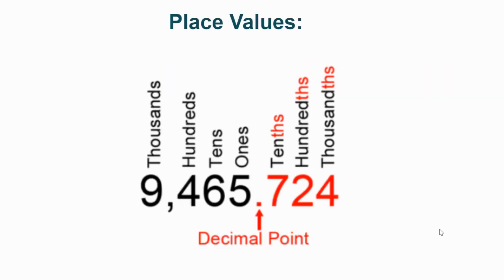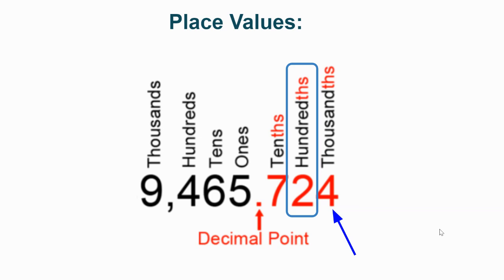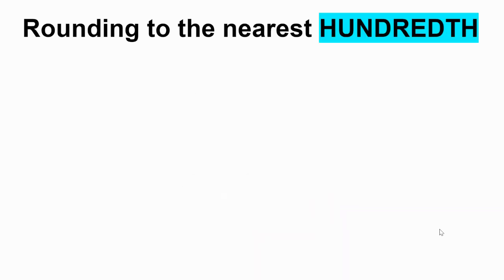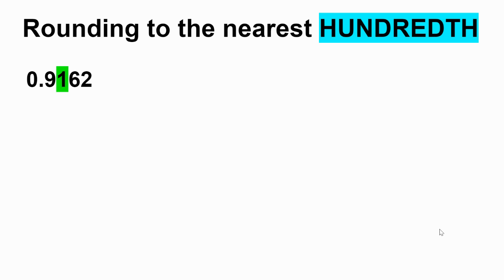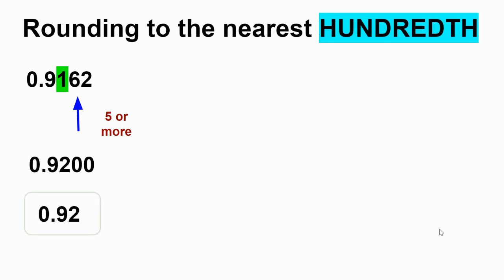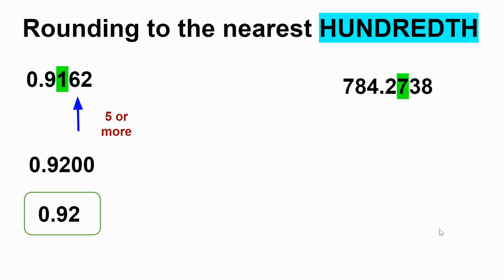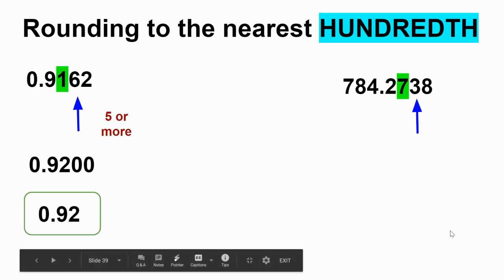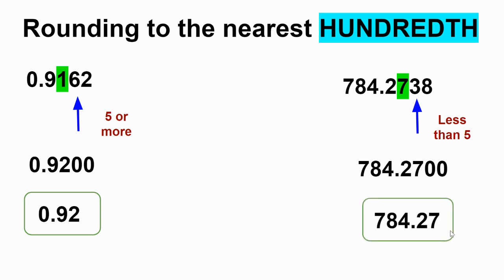Rounding: Nearest Hundredth